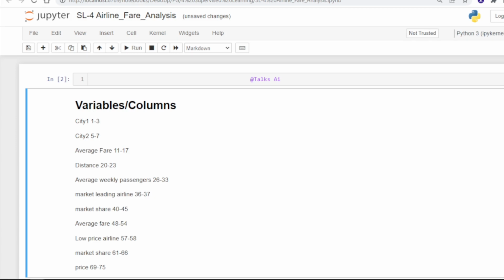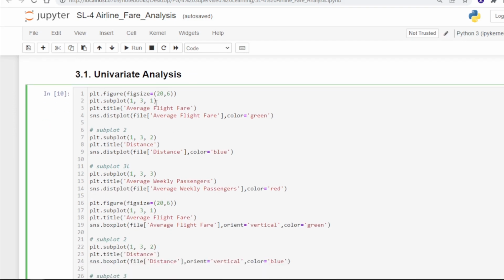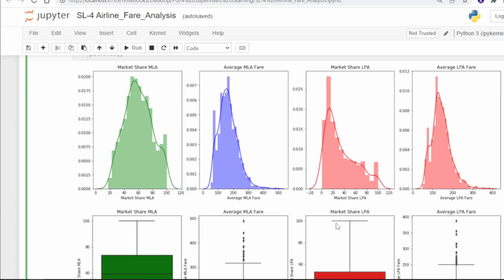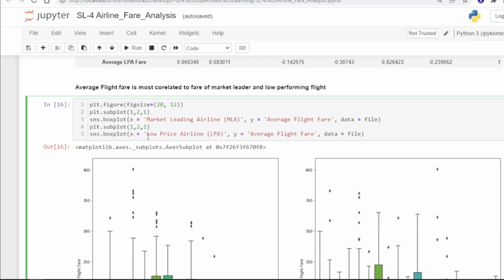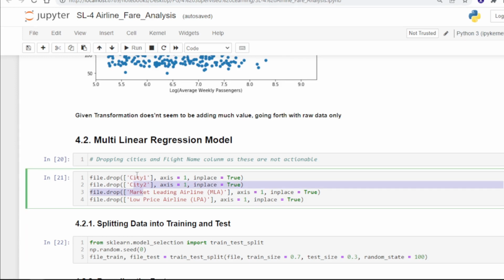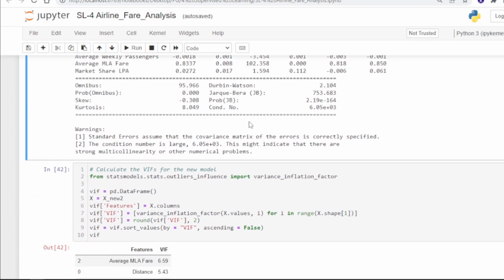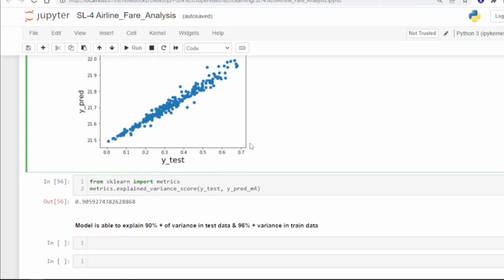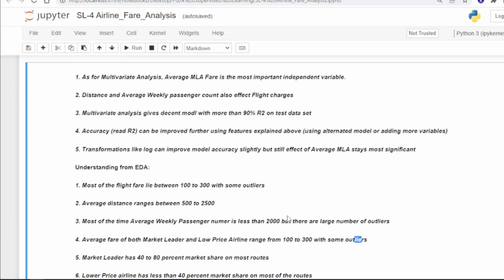SL4- Airline Fare Analysis | Artificial Intelligence | talks ai